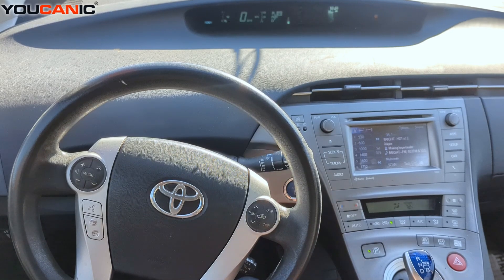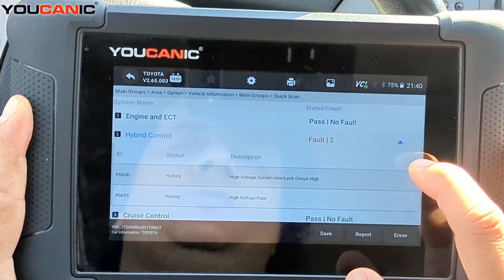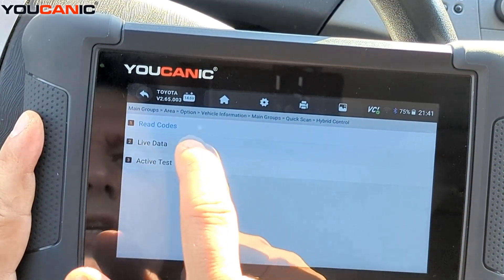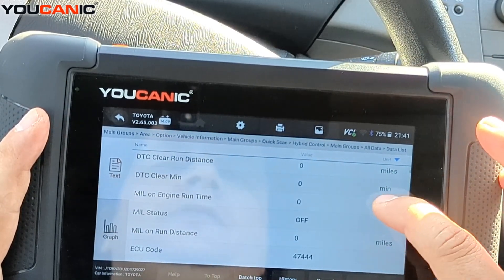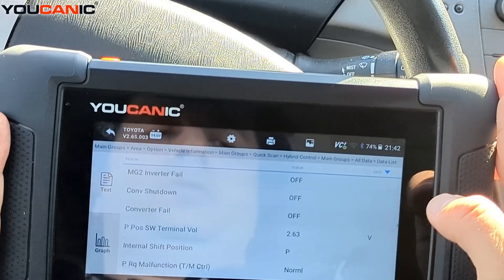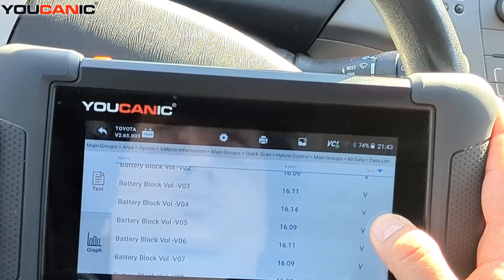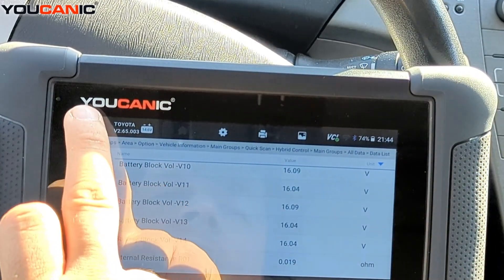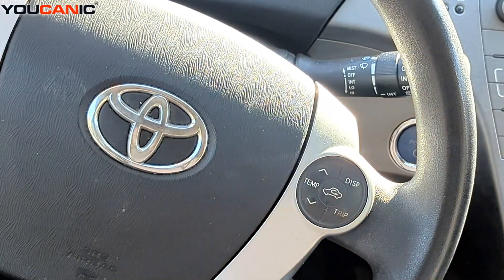Complete Health Check for Toyota Prius – Diagnosing Systems & Hybrid Battery with YOUCANIC Scanner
This video provides a comprehensive guide to performing a health check on your 2001 and newer Toyota Prius using the YOUCANIC Scanner. Learn how to diagnose key systems, monitor hybrid battery health, and access crucial live data to keep your Prius in optimal condition. Whether you're troubleshooting an issue or simply ensuring your vehicle’s systems are running smoothly, this step-by-step tutorial is perfect for both DIYers and professional mechanics. Maximize your Prius's performance with the YOUCANIC Scanner!